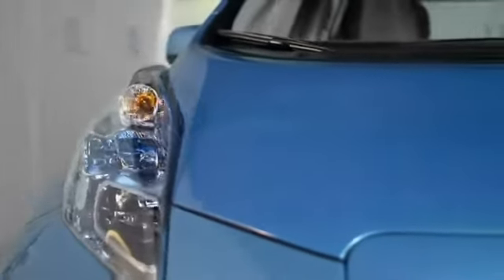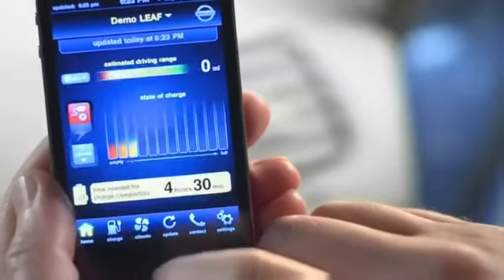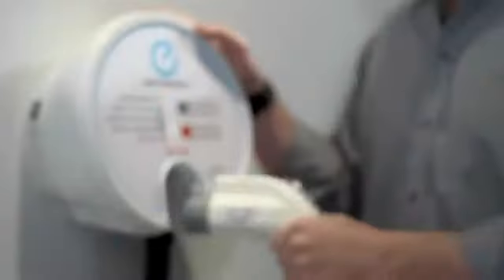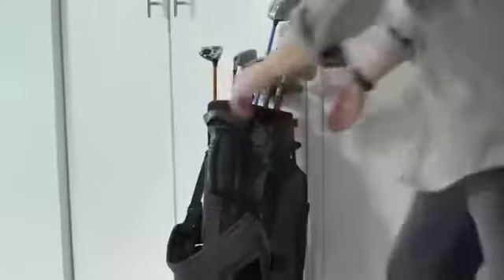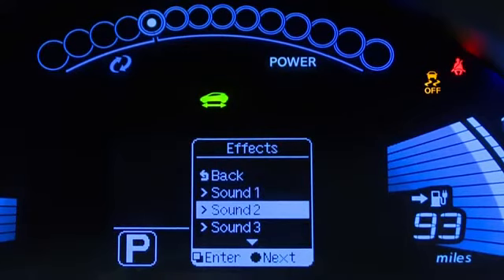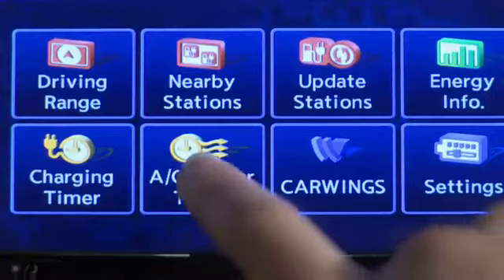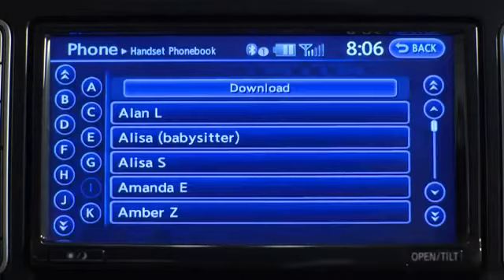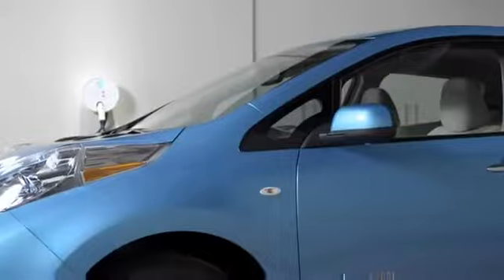Nissan Insider LEAF Walkaround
Haven't been able to make it in to see the new all-electric Nissan Leaf? With the Nissan Insider LEAF Walkaround, you can see the unique features of this revolutionary ride up close, without leaving your screen. From the variety of ways to recharge the Leaf, the roomy interior and cargo area and details on the technology feature you'll need to keep your Leaf charged and running strong. With demonstrations of start-up sounds, ways to navigate and gauge distance before the next charge and the pre-heat or cooling system (so that you can heat or cool your Leaf while it's still plugged in), you'll be ready to come to KarMART Nissan and experience the Nissan Leaf in person!